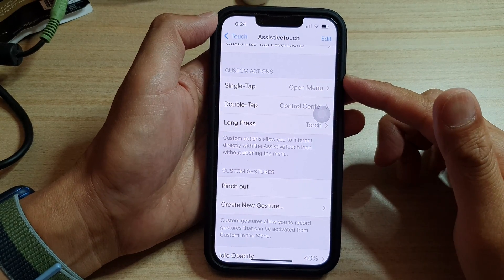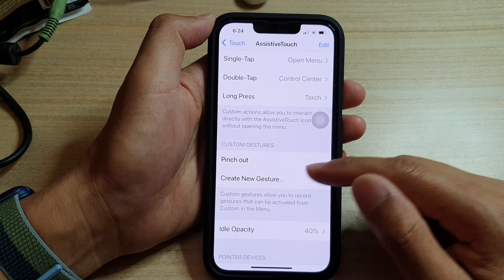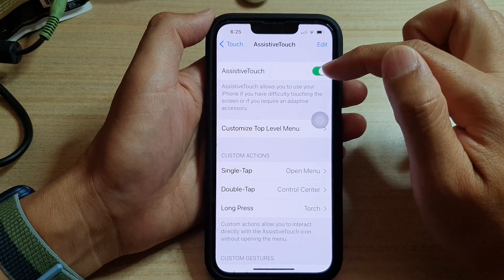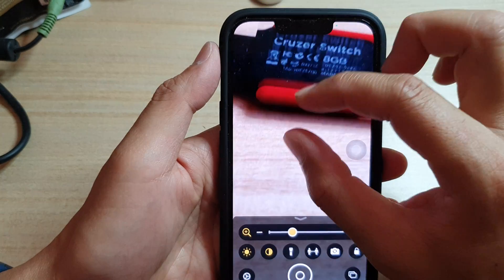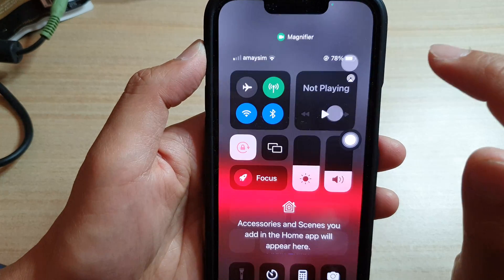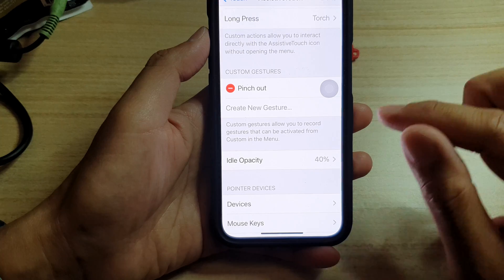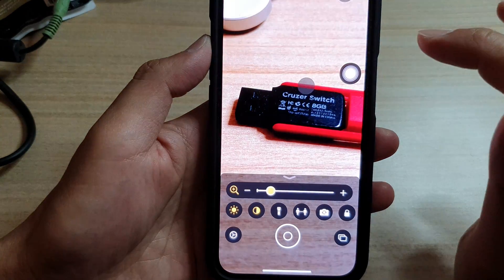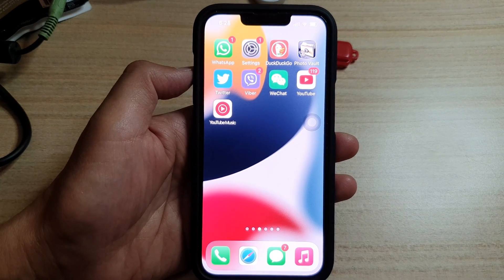iPhone 13/13 Pro: How to Create a Custom Gesture for AssistiveTouch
Learn how you can create a custom gesture for AssistiveTouch on the iPhone 13 / iPhone 13 Pro.